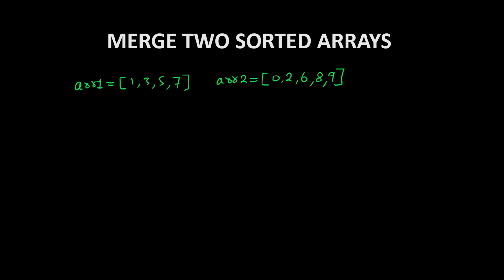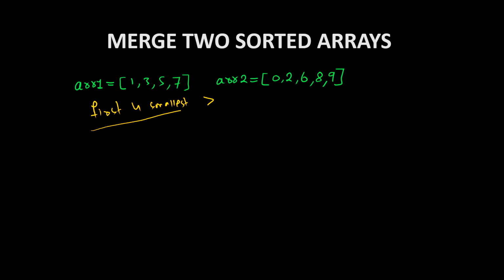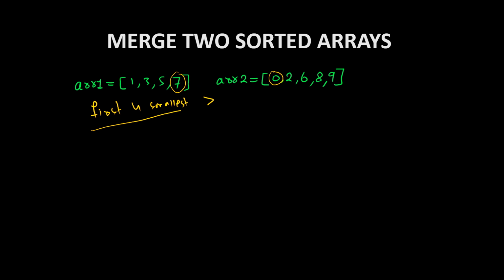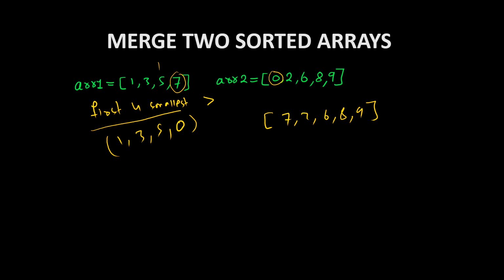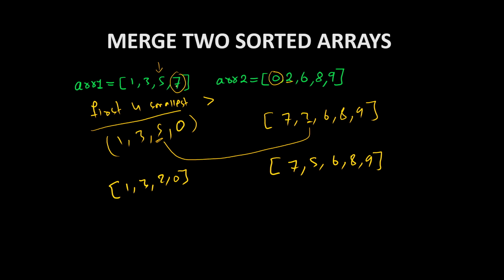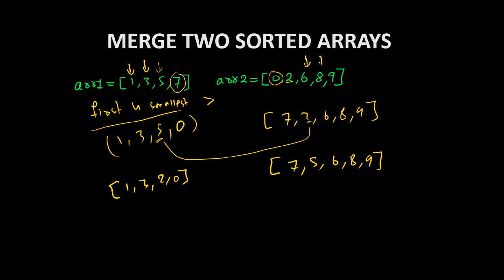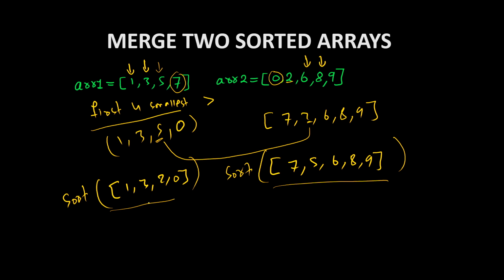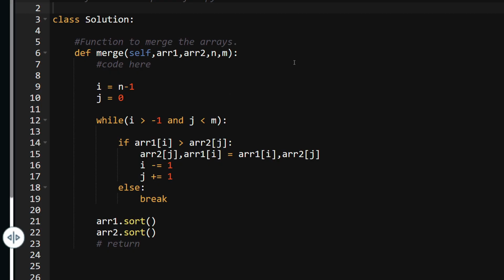5.MERGE TWO SORTED ARRAYS | PYTHON | GEEK FOR GEEKS | INTERVIEW